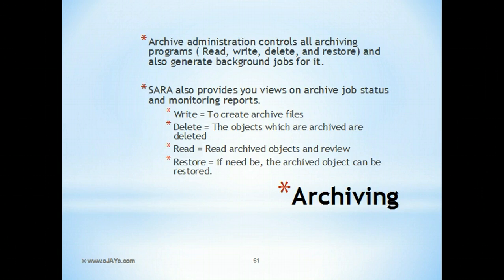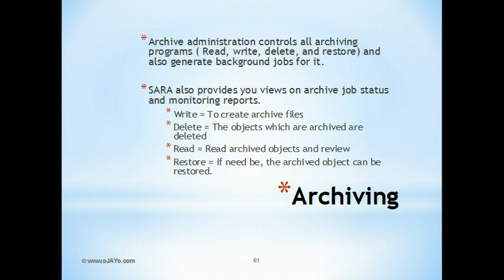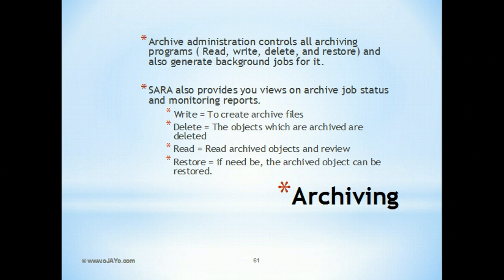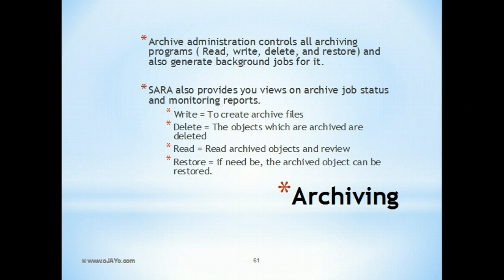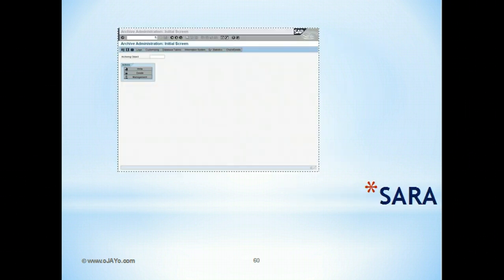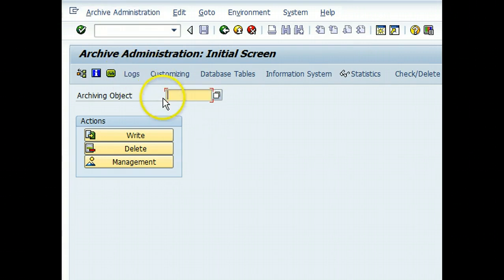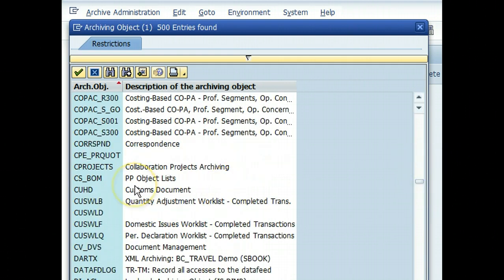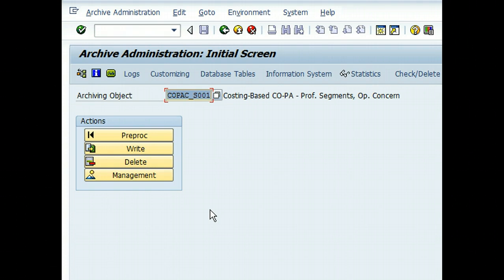Sap Basis Archiving concept